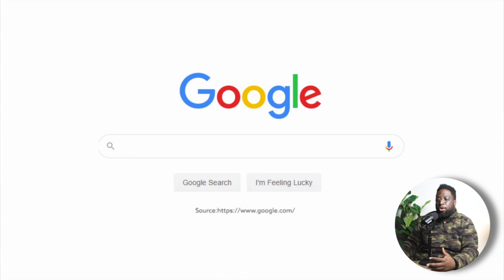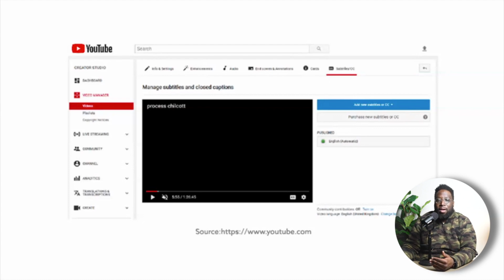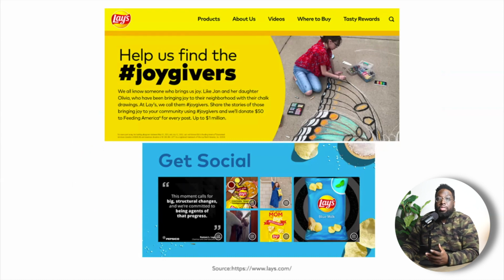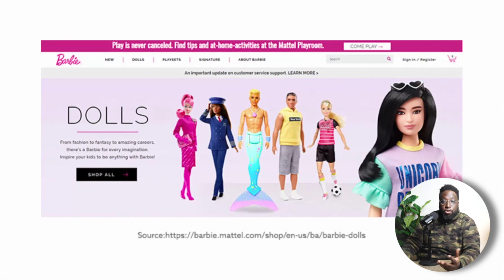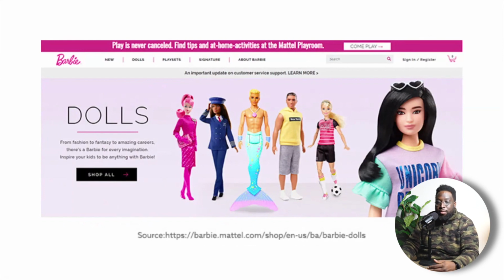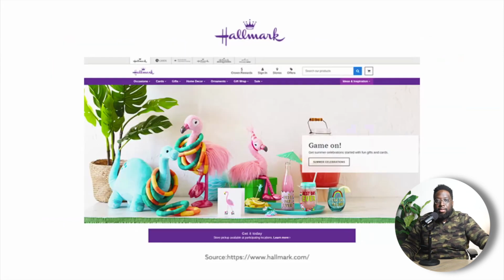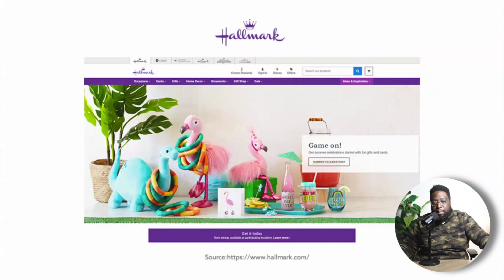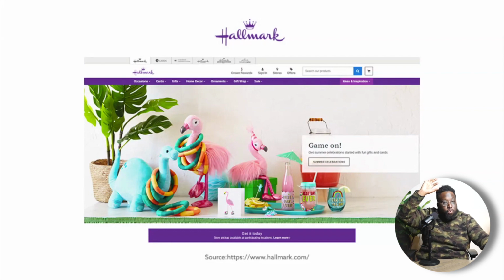Color Theory in Branding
In this video, we explore the importance of color theory in branding.

Successful brands understand that color plays a crucial role in shaping their image and creating an emotional connection with their audience. From evoking specific emotions to influencing consumer behavior, color is a powerful tool that can make or break a brand. We delve into the science behind color psychology and how brands use color to convey their values, personality, and message. Whether you’re a designer, marketer, or business owner, this video will give you a deeper understanding of why successful brands rely on color theory to achieve their goals.